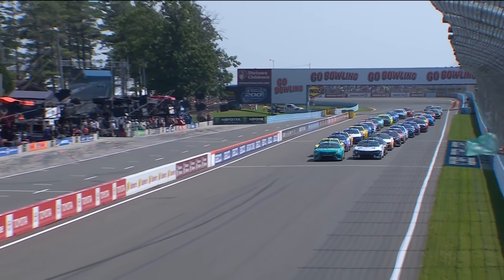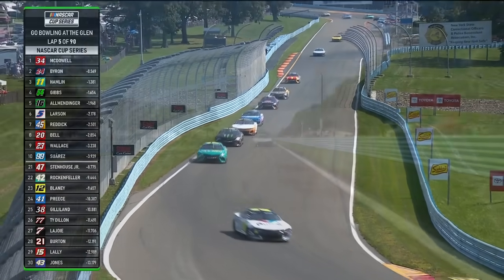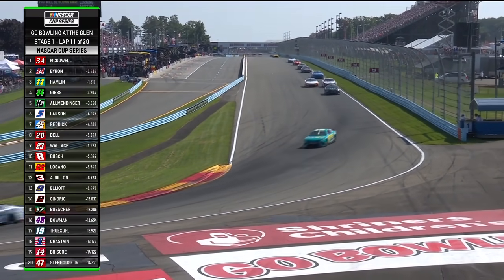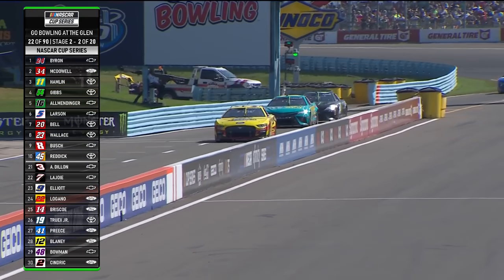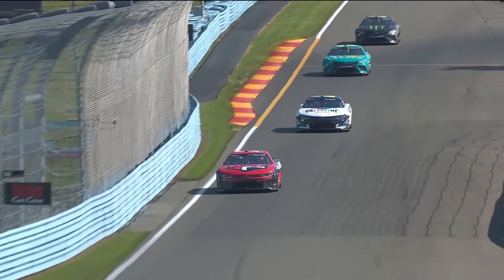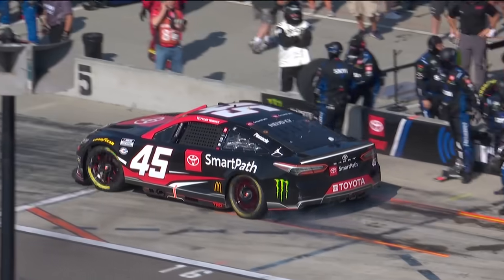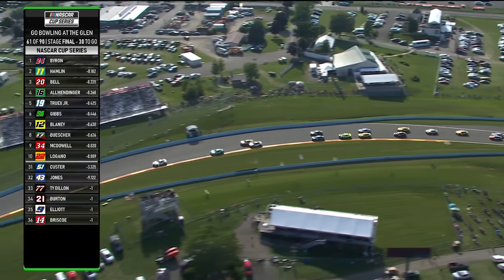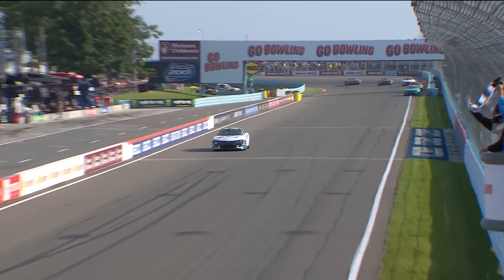Go Bowling at The Glen | NASCAR Extended Highlights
The NASCAR Cup Series goes racing for the Go Bowling at The Glen at Watkins Glen International. Catch the road-course race highlights here.

Play every weekend!